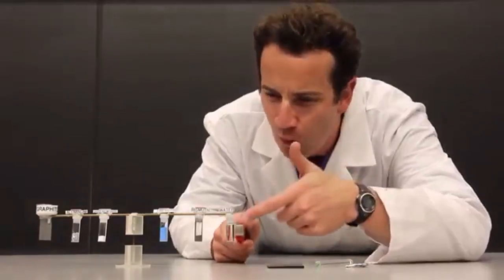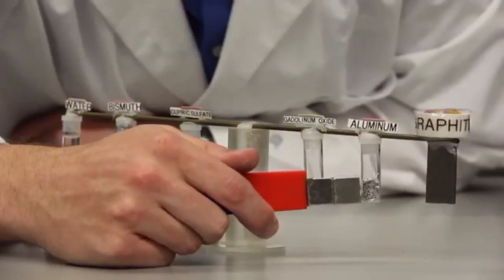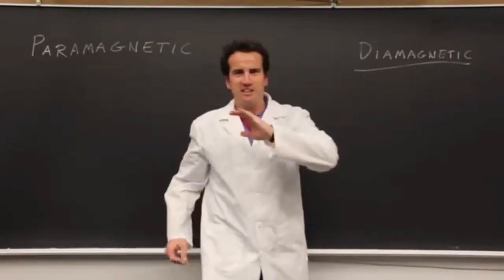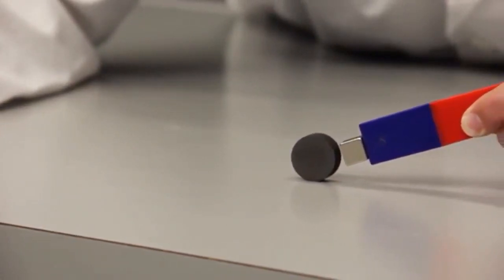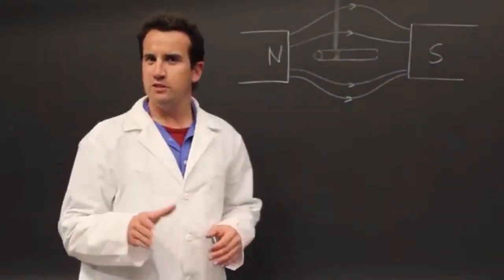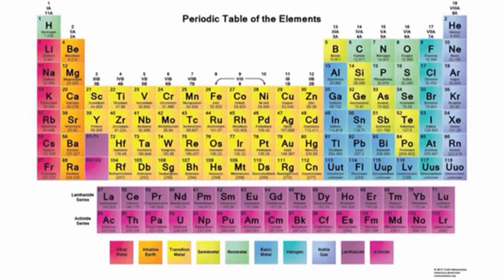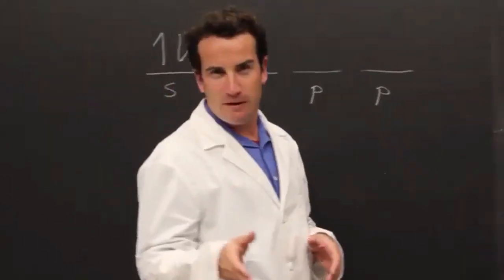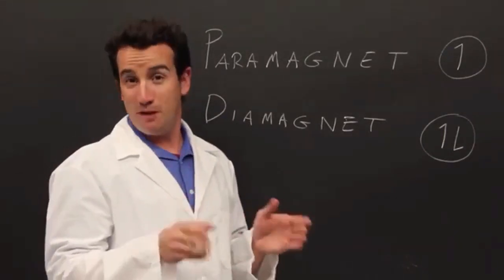Magnetic water?(magnetic types and their opposite behaviour)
Paramagnetic and Diamagnetic attraction/repulsion